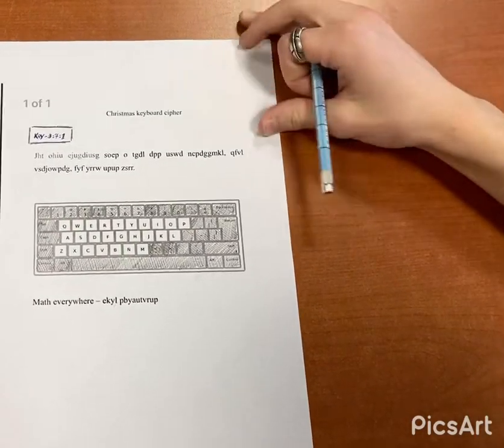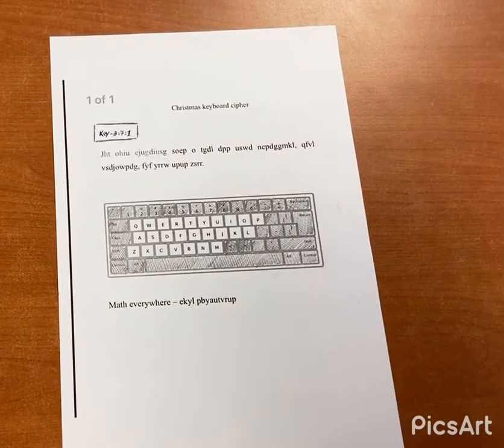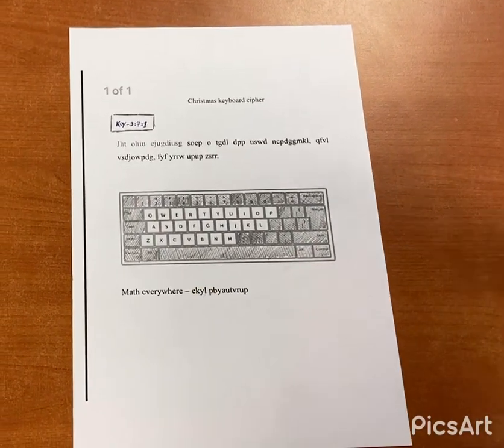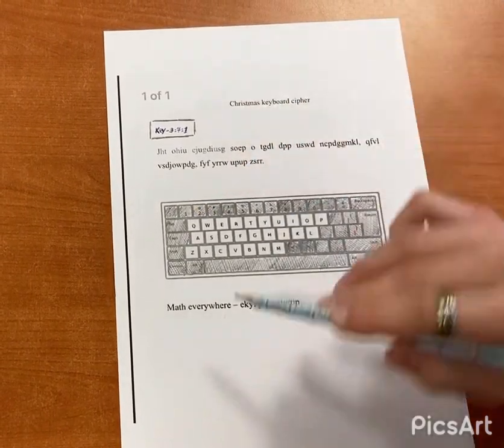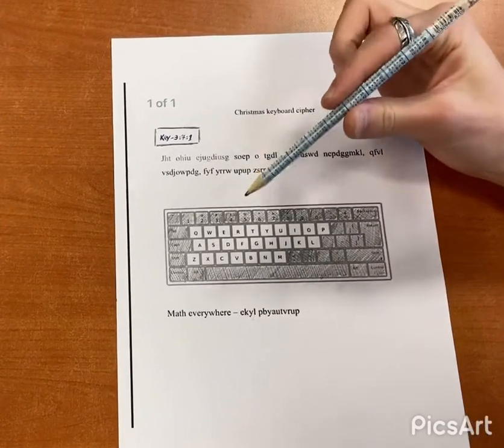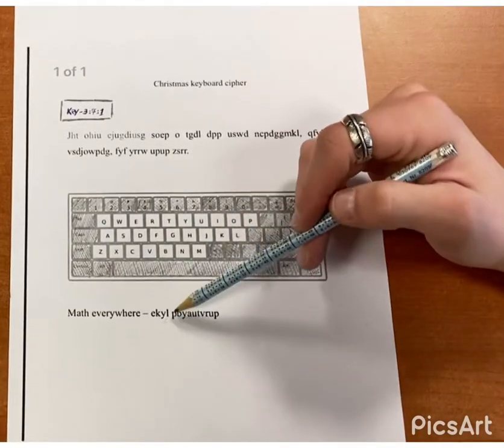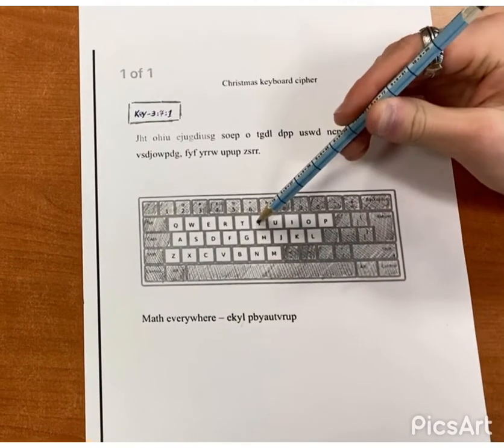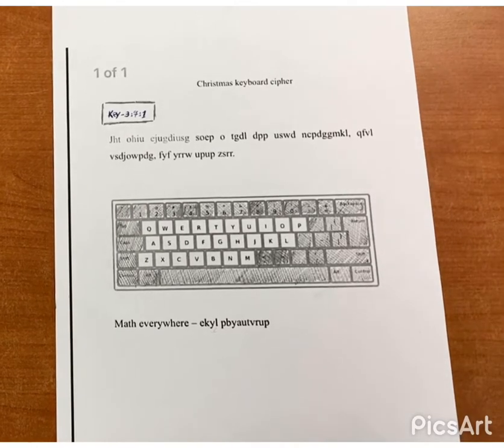Christmas keyboard cipher